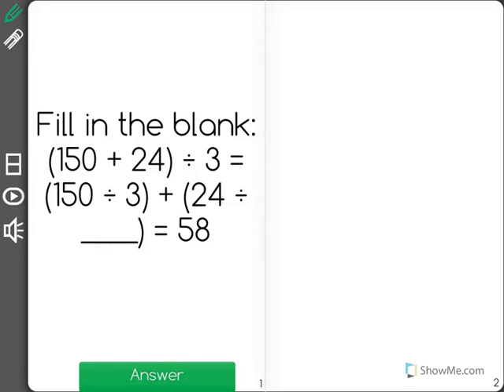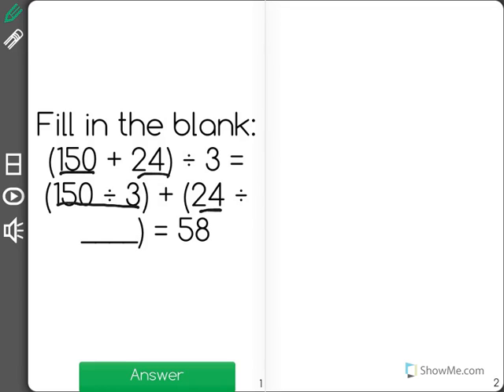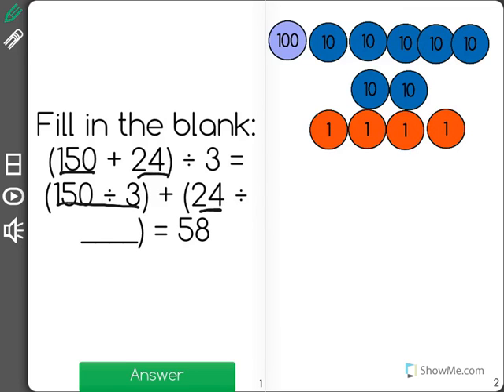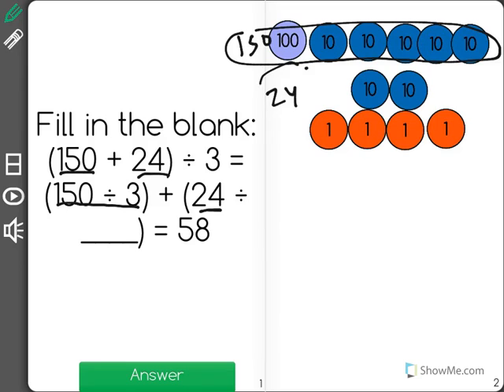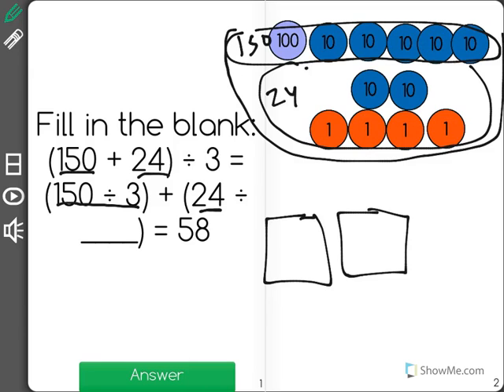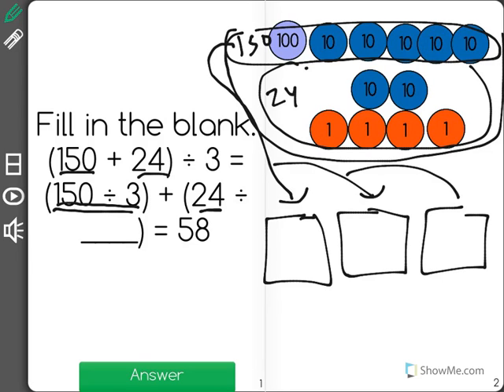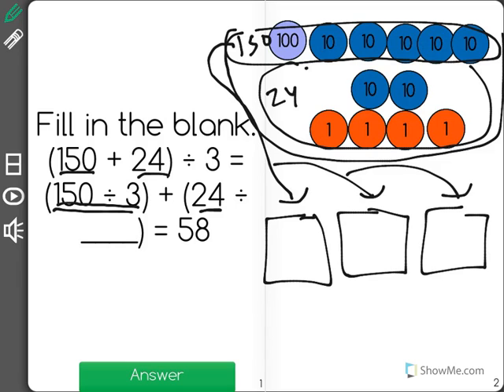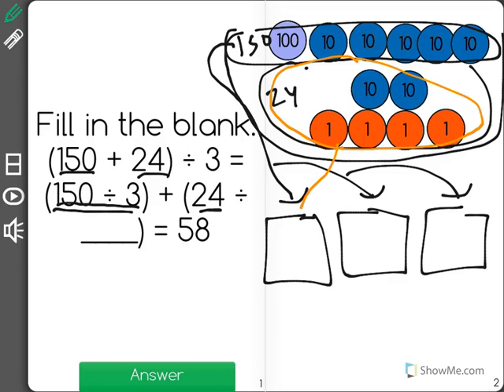[3.OA.5-2.3] Multiplication Properties - Common Core Standard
Understand the Distributive property of division